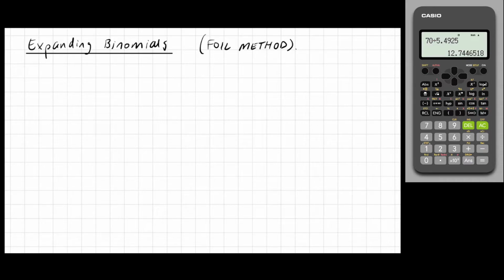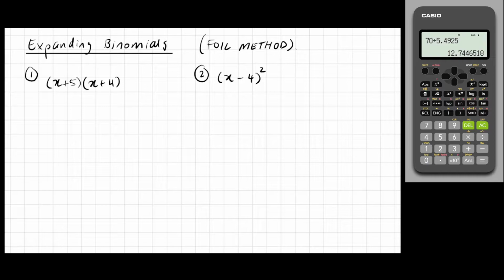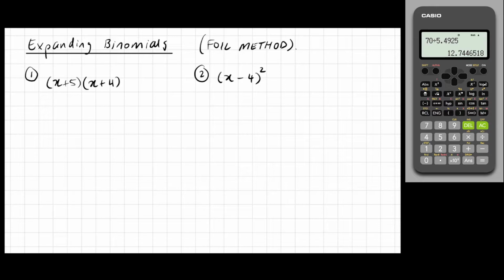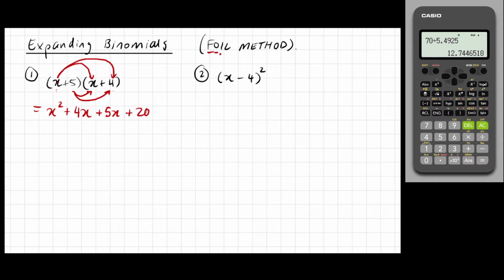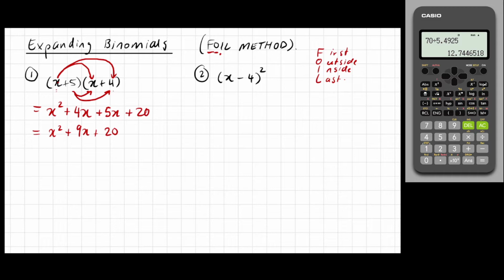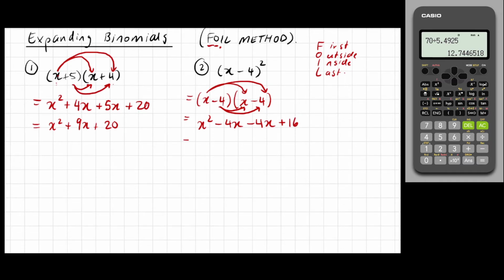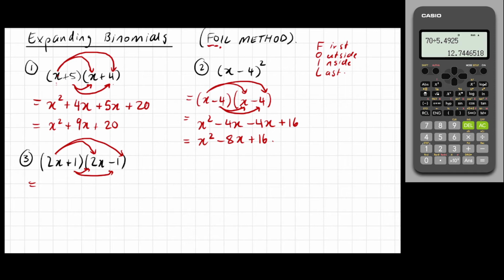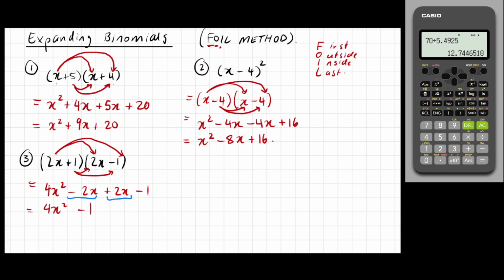Expanding Binomial Expressions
Year 10 5.3 NSW Quadratics